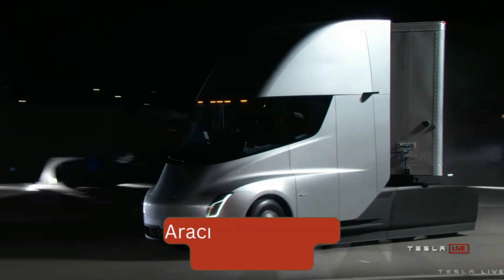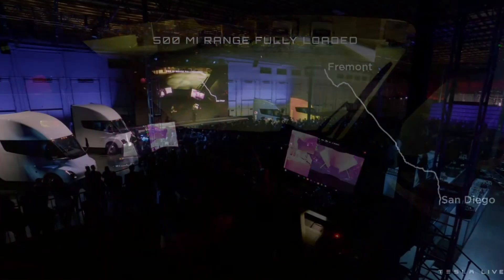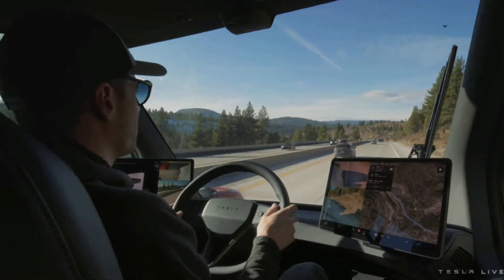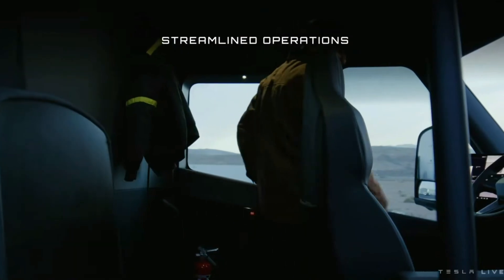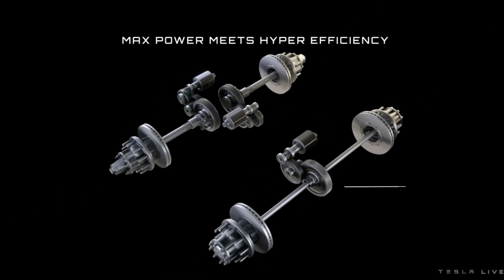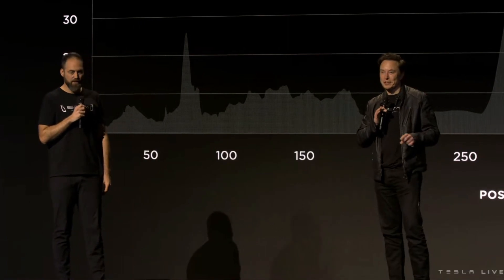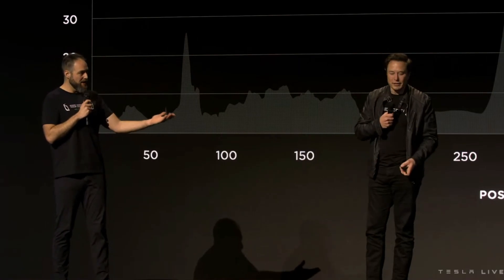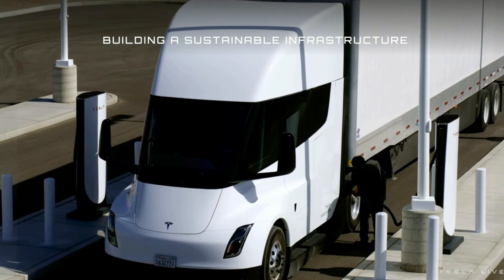TESLA Elektrikli Kamyon ilk müşterisine kavuştu.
TESLA Elektrikli Kamyon ilk müşterisine kavuştu.Tesla tır kamyon PEPSİ tarafından alındı , Elon Musk Nevadadaki fabrikasında gösteri etkinliği düzenledi.

Tesla bugün saat 17:00'de “Tesla Yarı Teslimat Etkinliği”ni düzenliyor. İlk elektrikli kamyonu müşterilere teslim etmek için PT (20:00 ET). Şirketin ayrıca kamyonun üretim versiyonu hakkında bir sunum yapması bekleniyor

Üç yıl geçmesine rağmen, ama şimdi burada. Tesla, Tesla Semi elektrikli kamyonun ilk üretim versiyonunu müşterilere, daha spesifik olmak gerekirse PepsiCo'ya teslim edecek.

Tesla Semi ilk olarak 2017'de görücüye çıktı ve 2020'de üretime girmesi gerekiyordu ancak birkaç kez ertelendi.

Üç bağımsız motor, sürücülerin güvenli bir şekilde birleşip trafiğe ayak uydurabilmeleri için her hızda anında tork ve benzersiz güç sağlar. 0'dan 100 km/sa hıza 20 saniyede, tam yükte hızlanın ve dik yokuşlarda bile otoyol seviyesindeki hızları korur.

Kamyon her koşulda çekiş ve denge sağlamak için gelişmiş motor ve fren kontrolleriyle eşleşen aktif güvenlik özellikleriyle standart olarak gelir. Merkezi bir oturma pozisyonu sürücüye daha iyi görüş sağlarken, tamamen elektrikli bir mimari bir kaza durumunda hem devrilme riskini hem de kabine izinsiz girişi azaltır.

Five years after they were first revealed, the first Tesla Semi trucks were delivered to customers at an event at the company’s Gigafactory in Sparks, Nevada, Thursday.

The trucks, which were first unveiled in concept form back in 2017, were supposed to go into production in 2019 but were delayed for a variety of reasons, including the COVID-19 pandemic and a global parts shortage. Representatives from PepsiCo, which reserved 100 Semis shortly after its reveal, were on hand to receive the first batch of trucks.

The Tesla Semi is an all-electric battery-powered Class 8 semi-truck by Tesla, Inc. Two concept vehicles were unveiled in November 2017. Production was originally planned to begin as early as 2019,with Tesla projecting manufacture of as many as 100,000 trucks per year by 2022.Production began in October 2022,and initial deliveries were made to PepsiCo on December 1, 2022.

The company initially announced that the truck would have a range of 500 miles (800 km) on a full charge and, with its new batteries, would be able to run for 400 miles (650 km) after an 80% charge in 30 minutes using a solar-powered "Tesla Megacharger" charging station. Tesla CEO Elon Musk said that the Semi would come standard with Tesla Autopilot that allows semi-autonomous driving on highways. The production trucks in 2022 did achieve the 500-mile loaded range previously stated by the company,[5] despite several trucking industry experts questioning Tesla's ability to achieve such a long range with an electric Class 8 heavy duty truck.

Tesla says the Semi is powered by four independent motors on the rear axles, can accelerate 0-60mph in 20 seconds, and has a battery range of up to 500 miles. Prices may start at $150,000, and there have been a number of orders from businesses like Walmart and FedEx in the low-dozens range.

source : Tesla , Wikipedia